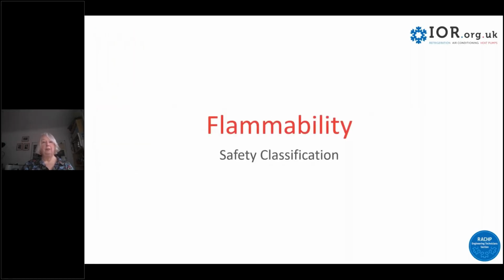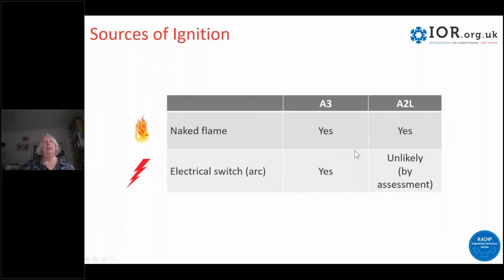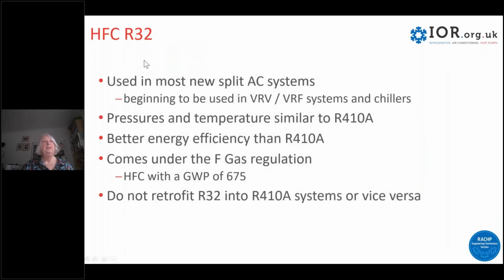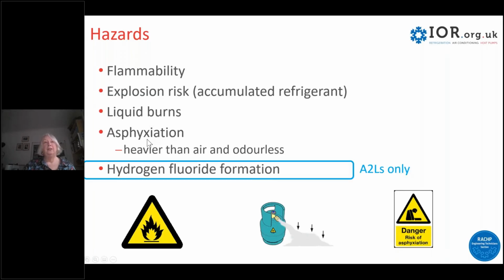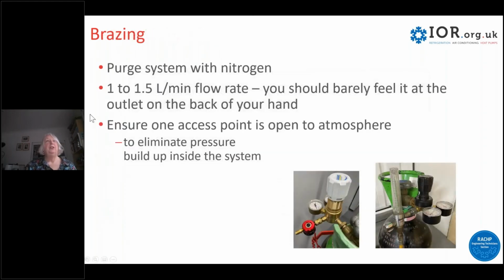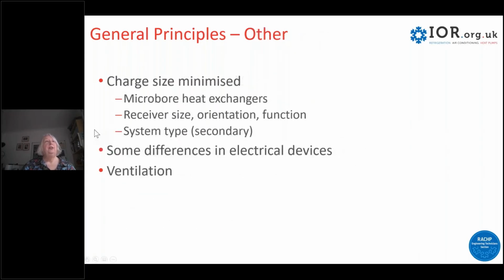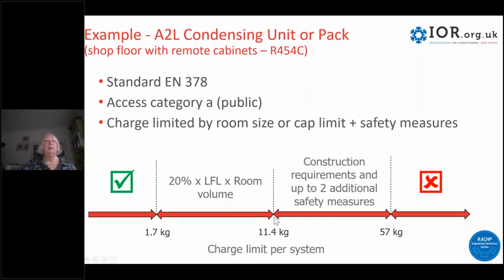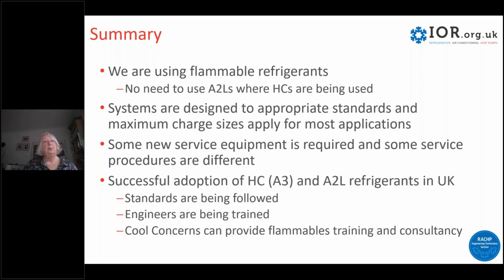Using flammable refrigerants safely